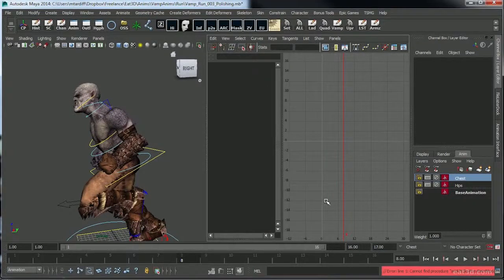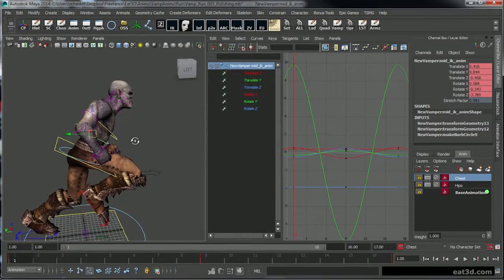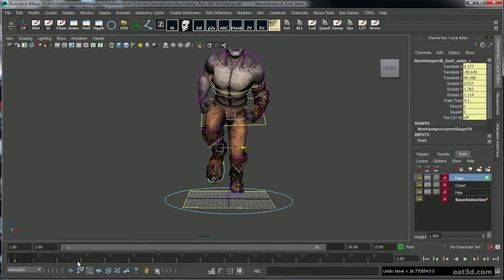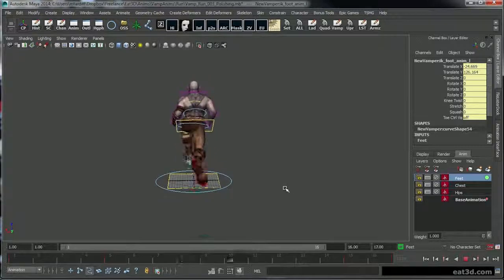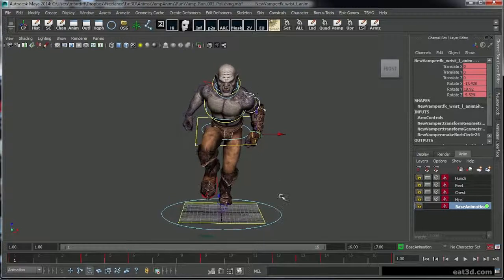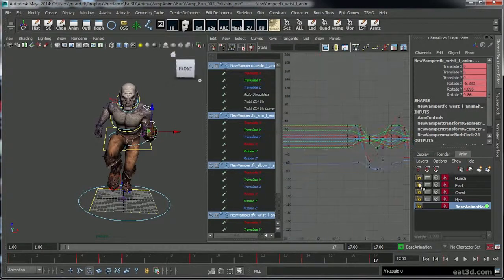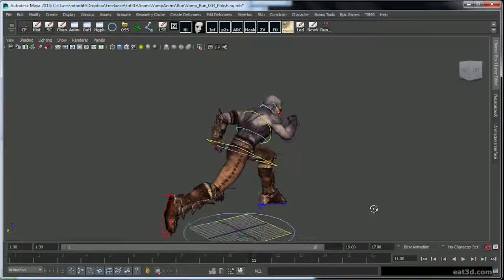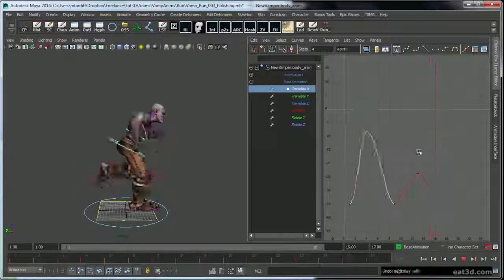Creating A Run Cycle In Maya (ART) -Part 5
Matthew Tardiff demonstrates how to create a run cycle in Maya.
by Eat3d